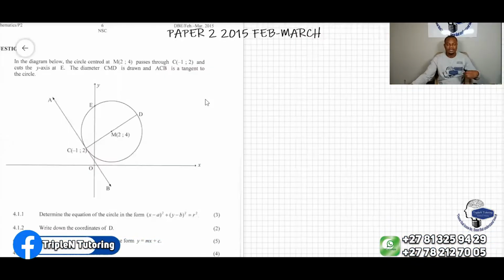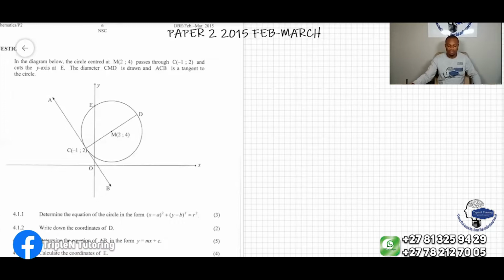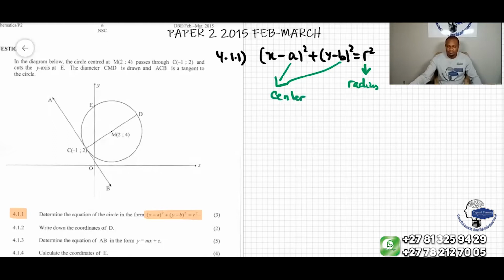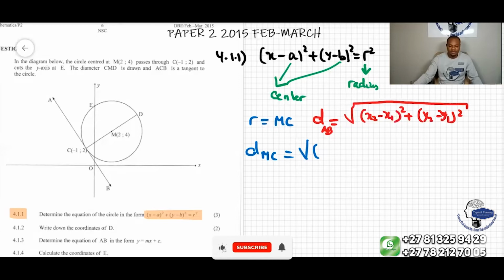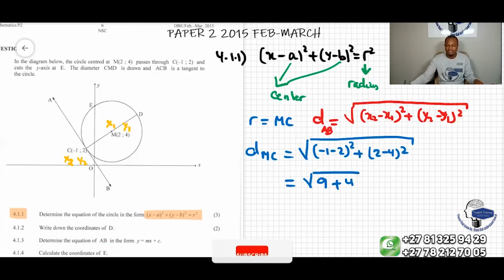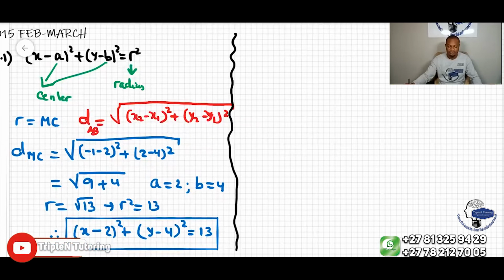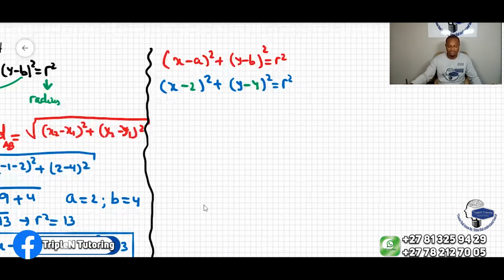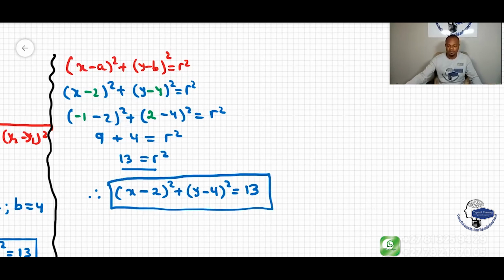GRADE 12 MATHEMATICS PAPER 2 2015 MARCH QUESTION 4.1.1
@triplentutoring 𝐆𝐑𝐀𝐃𝐄 𝟏𝟐 𝐌𝐀𝐓𝐇 𝐏𝐀𝐏𝐄𝐑 𝟐 𝟐𝟎𝟏𝟓 𝐌𝐀𝐑𝐂𝐇 𝐐𝐔𝐄𝐒𝐓𝐈𝐎𝐍 𝟒.𝟏.𝟏.𝐀𝐍𝐀𝐋𝐘𝐓𝐈𝐂𝐀𝐋 𝐆𝐄𝐎𝐌𝐄𝐓𝐑𝐘. To see more of the ANALYTICAL GEOMETRY PROBLEMS

1) Video Detailed Solution of Question Papers
2) 1-on-1
3) Group of at most 10 Students

2) Regular Students

~𝗔𝗿𝗶𝘀𝘁𝗼𝘁𝗹𝗲